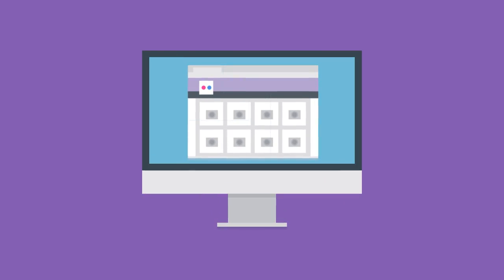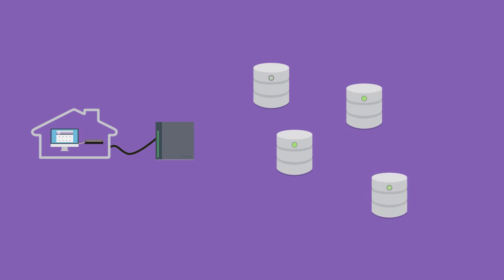How the Internet Works - The Big Picture - 2